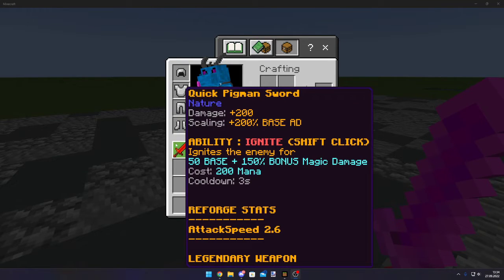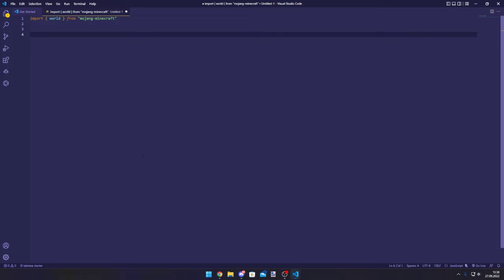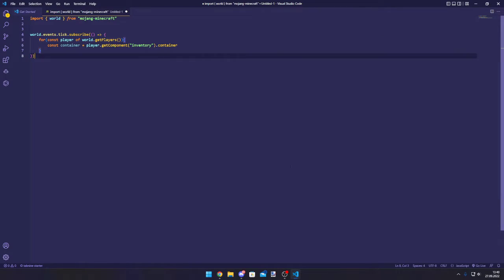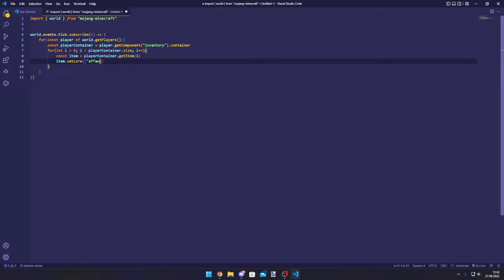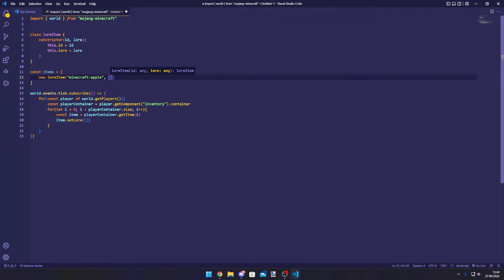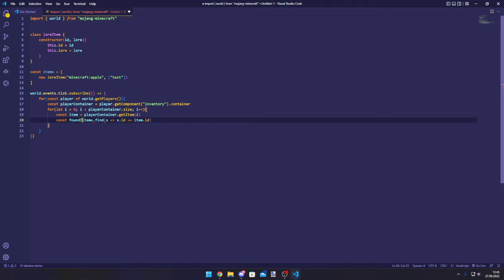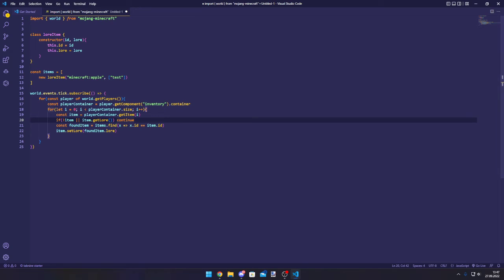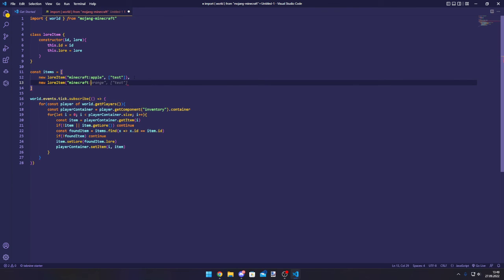HOW TO SET LORE FOR AN ITEM IN MINECRAFT BEDROCK (gametest)